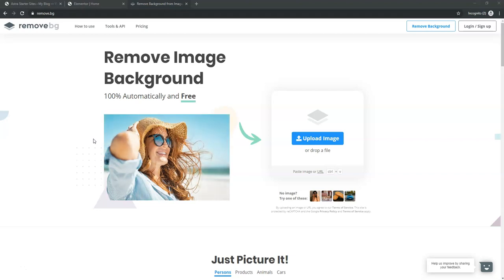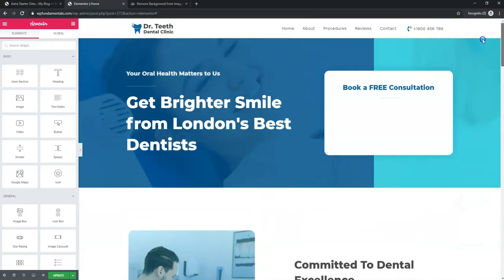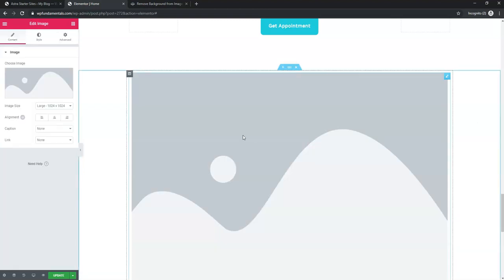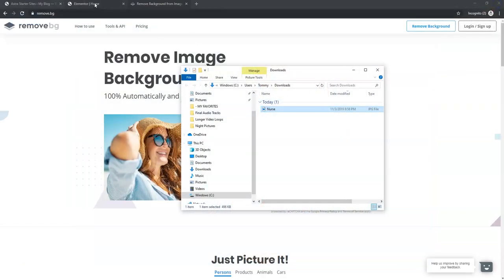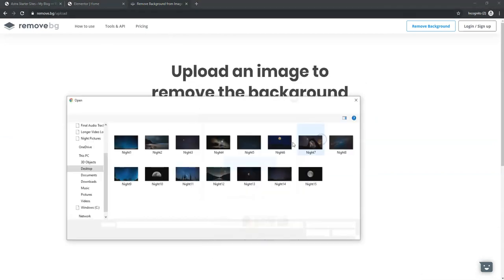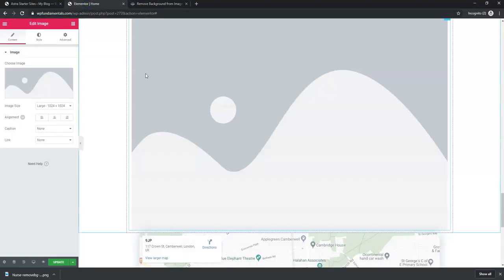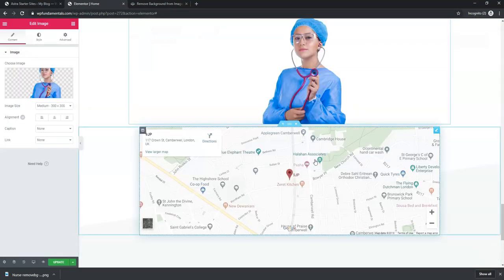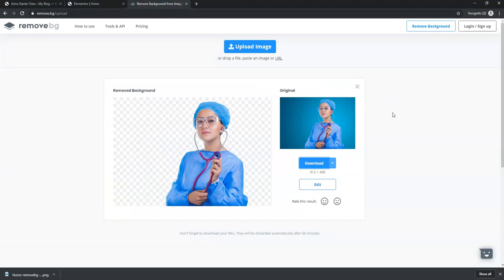How To Remove The Background Of A Picture [Without Photoshop]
In this video I'll show you how to remove the background of a picture to make it transparent for free. You can make images transparent like this for WordPress websites or any type of project where you need backgrounds removed. I hope this helps you out!

Best Hosts:
Hostinger

WordPress Builders:
Elementor:

WordPress Theme:
Astra:

SEO:
SEMRush: